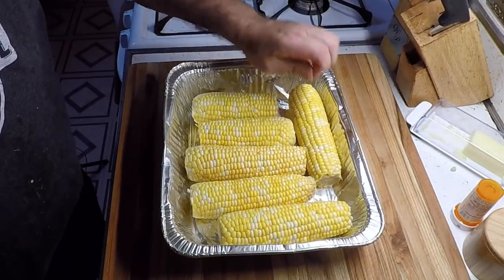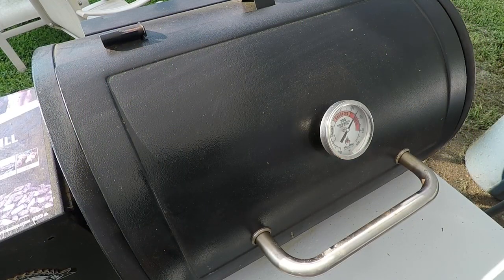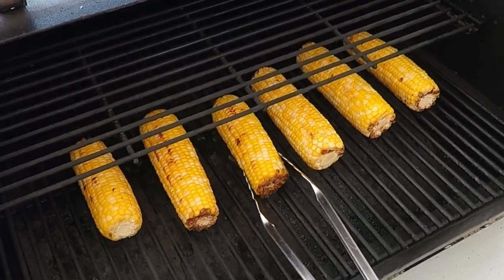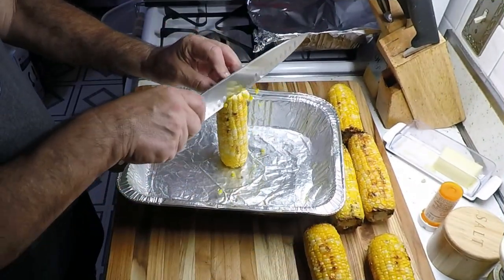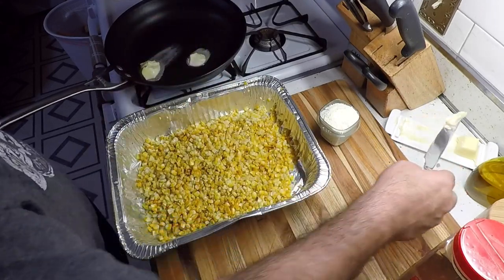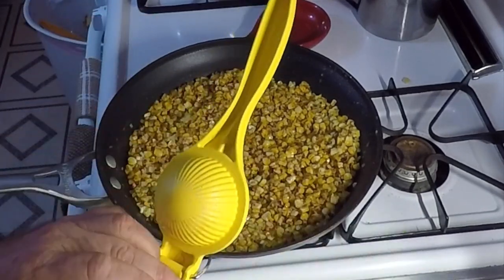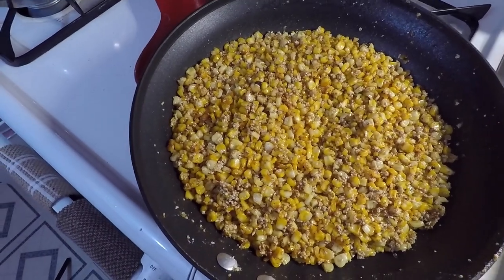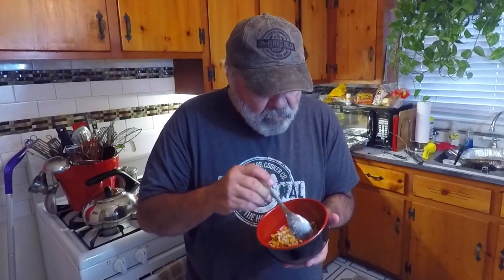Mexican Street Style Corn On The Pit Boss